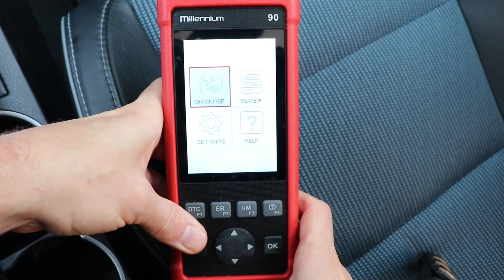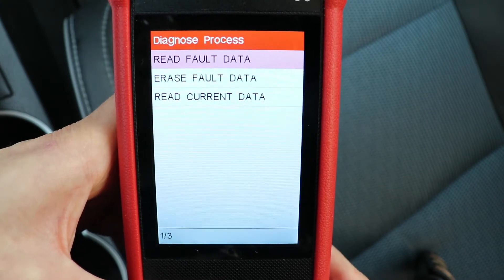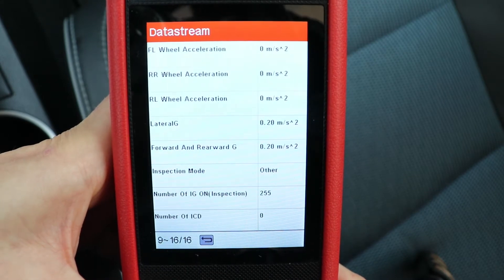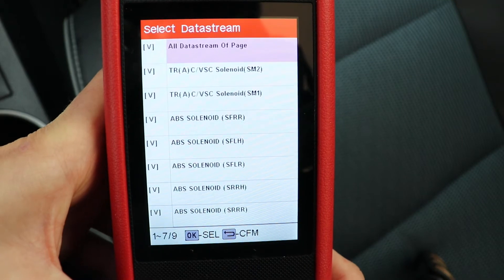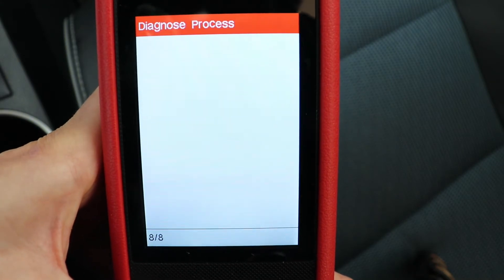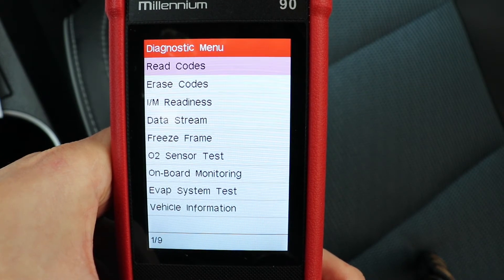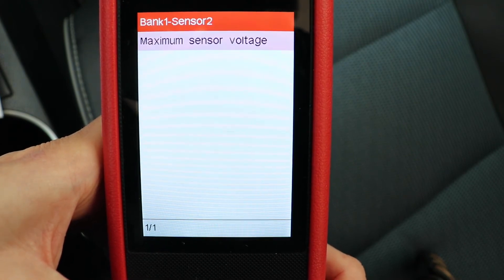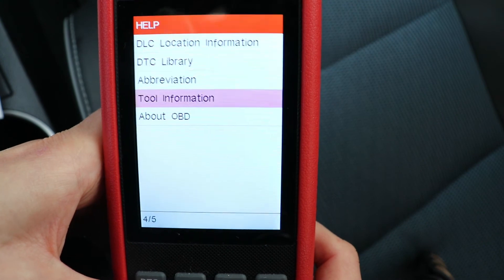How To Read Check Engine Codes & Live Data With a Launch Millenium 90 - OBDII ABS SRS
How to use a Launch Millenium 90 to read fault codes and live data on a 2014 Toyota Corolla. I go through all the menus and show all functions and information available using this scanner.

0:22 Using Car Specific Scan
0:29 Oil Lamp Reset, Brake Reset, Steering Angle Reset, DPF Reset, Battery Change, Bleeding
1:00 Accessing ABS and SRS Modules
1:15 ABS Module Read/Erase Codes & Live Data
4:57 SRS Airbag Read/Erase Codes & Live Data
5:36 OBD II Read/Erase Codes & Live Data
6:18 I/M Readiness, Data Stream, Freeze Frame, O2 Sensor Test, On-Board Monitoring, Evap System Test, Vehicle Information